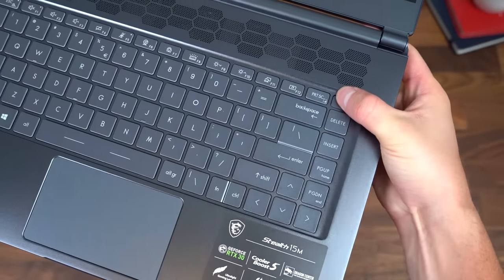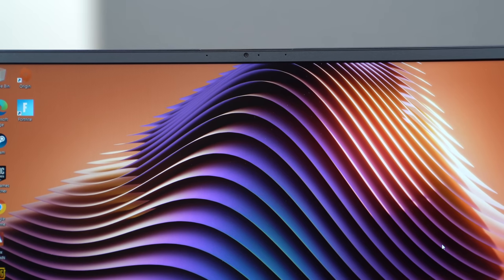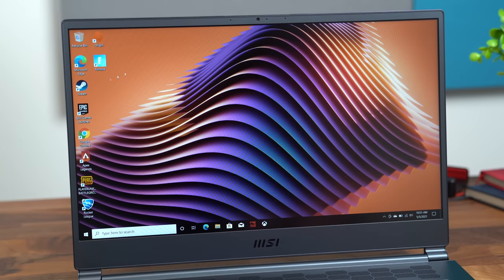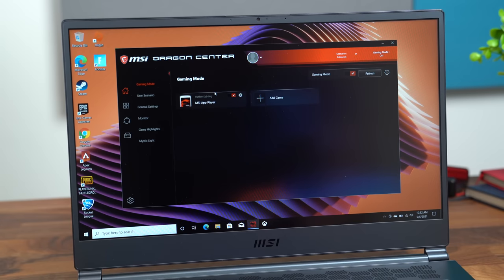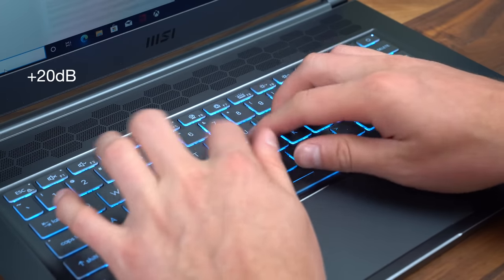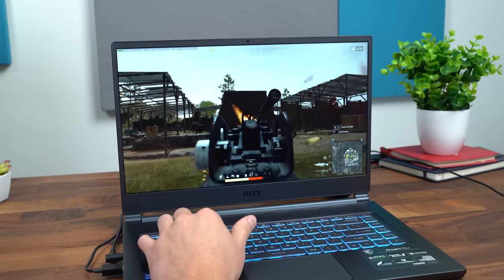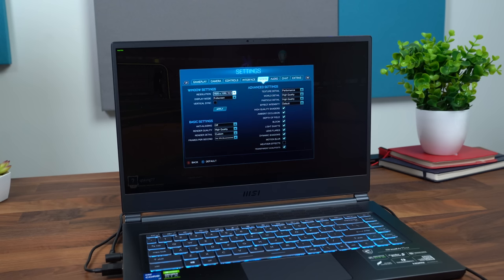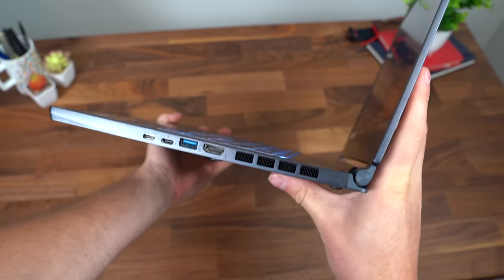MSI Stealth 15M Unboxing: RTX 3060 and Intel Core i7-11375H!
Here is the new MSI Stealth 15M with the 11th Gen Intel Core i7 processor and RTX 3060 GPU! This is also one of the LIGHTEST gaming laptops you can get. HP SmartFriend